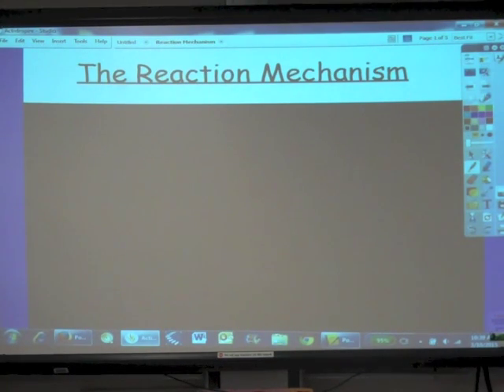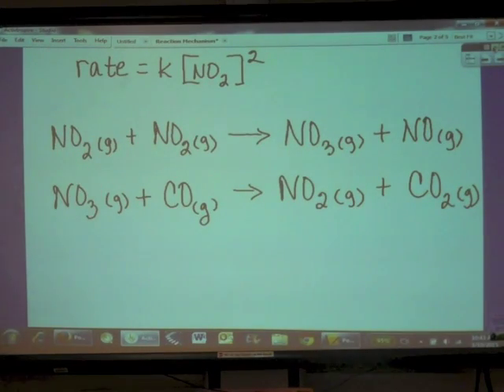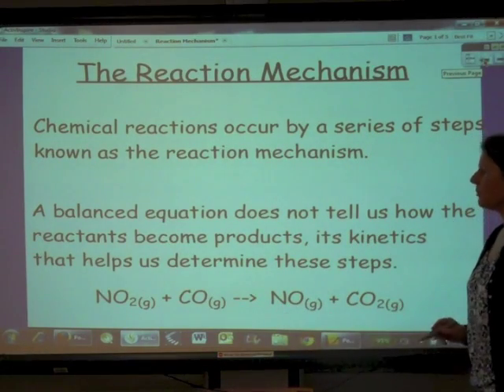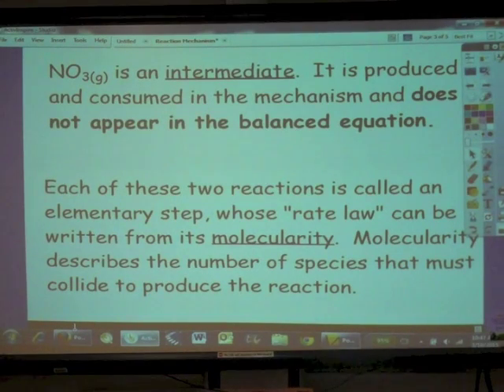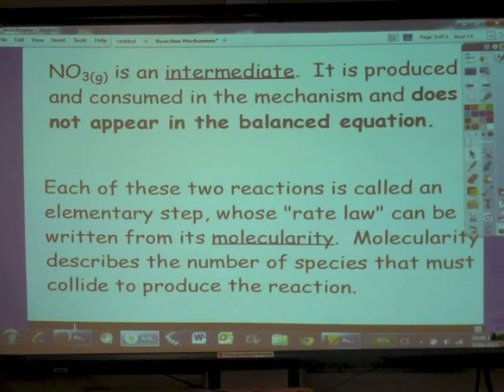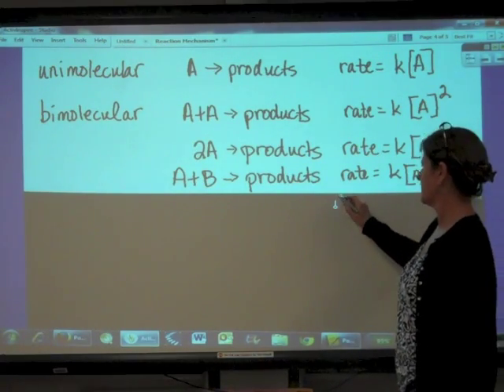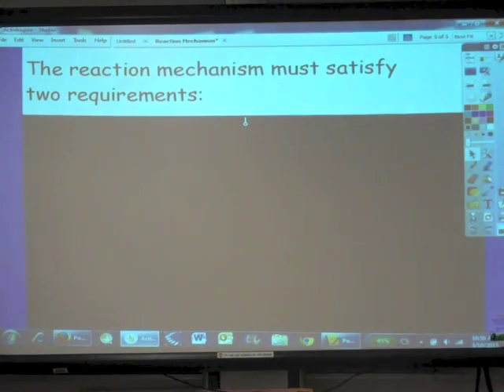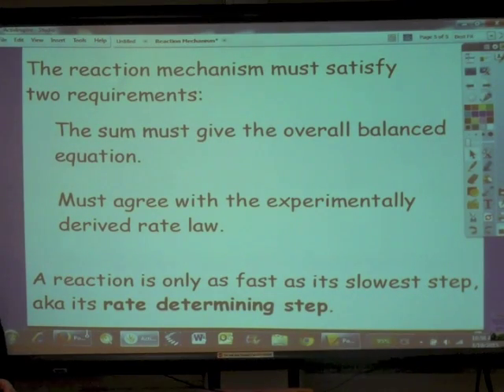Reaction Mechanism15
How do reactants become products?